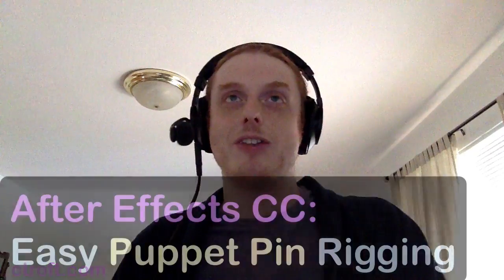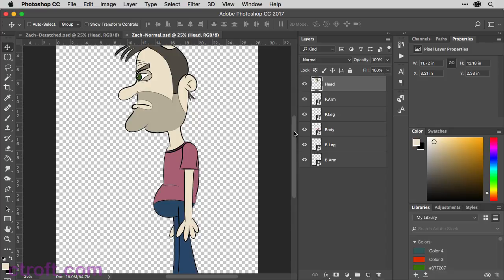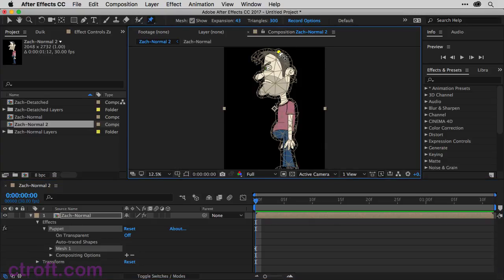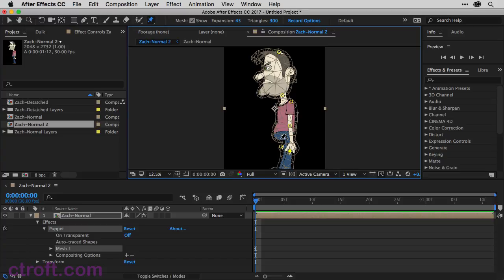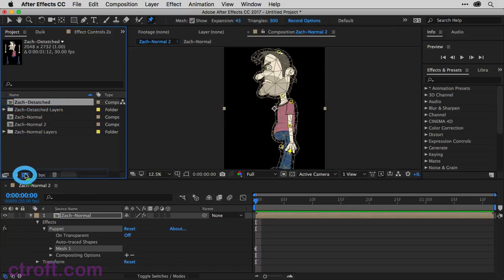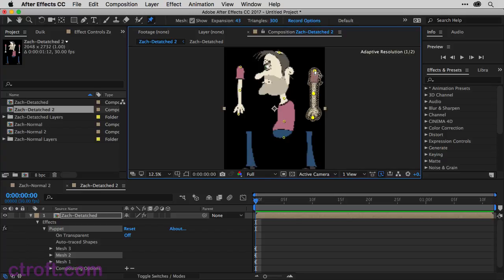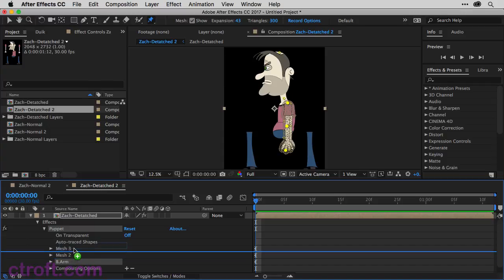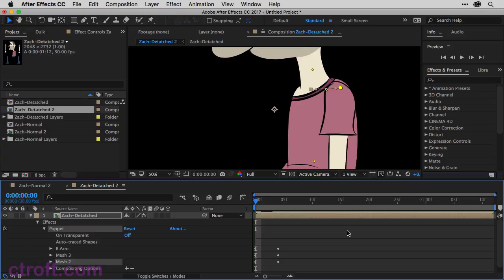After Effects CC: Easy Puppet Pin Rigging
In this short tutorial, I show you how to rig up a cartoon character in After Effects quickly by first separating out elements in Photoshop. A good video if you're new to animation or After Effects.

For more complete courses covering a wide range of Adobe products, check out my Pluralsight profile